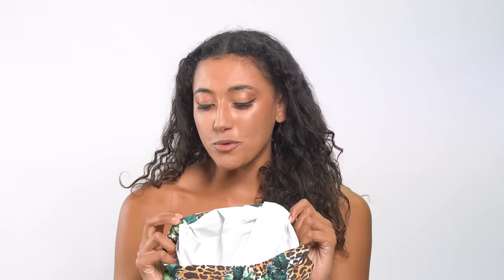How to wear a shower cap - hairCAPsule™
Follow this quick how-to-video for wearing our signature Shower CAPsule!